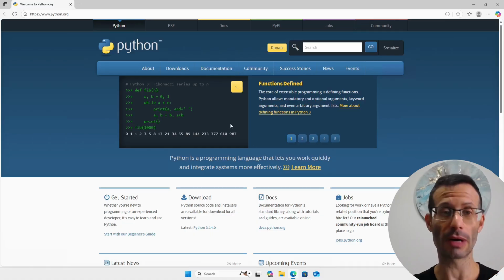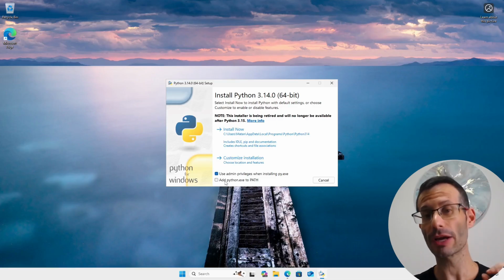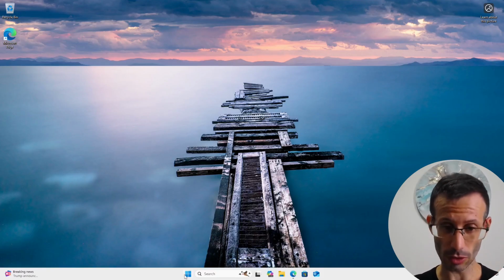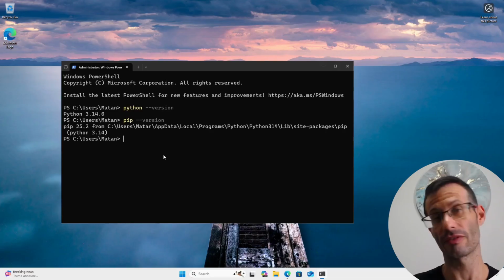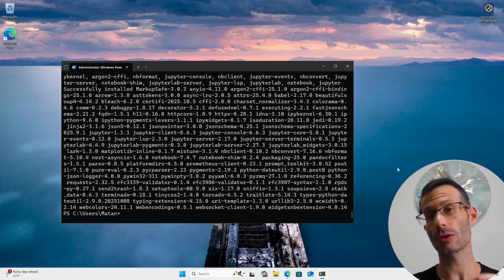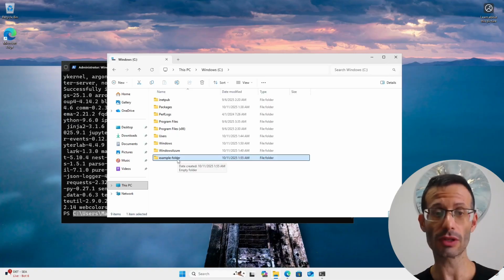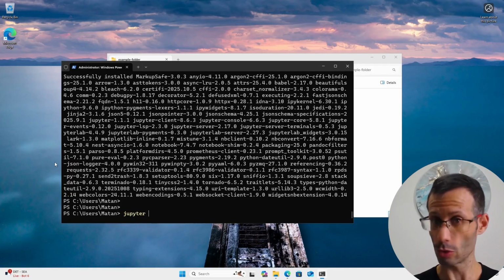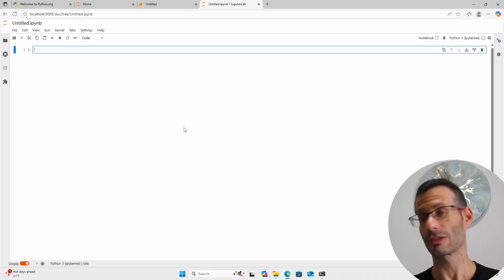Install Jupyter Notebook & Lab on Windows 11 in 3 Minutes